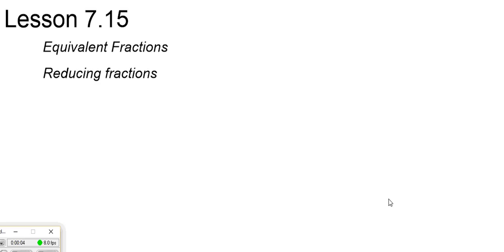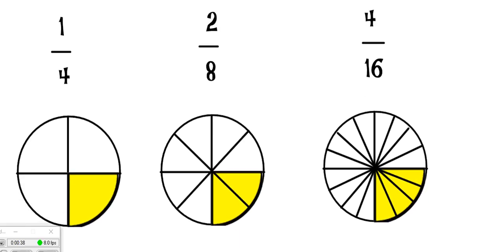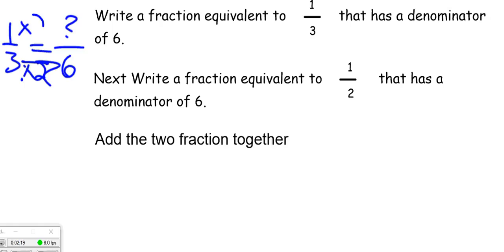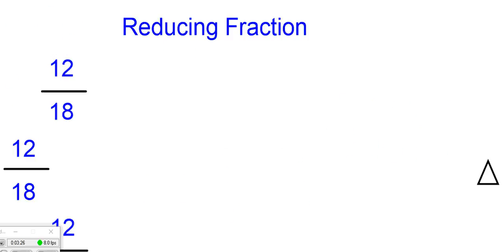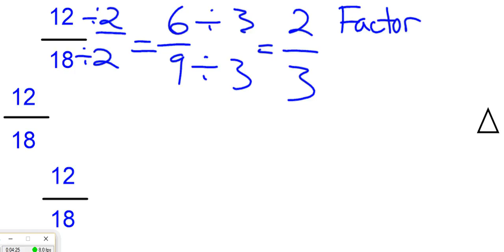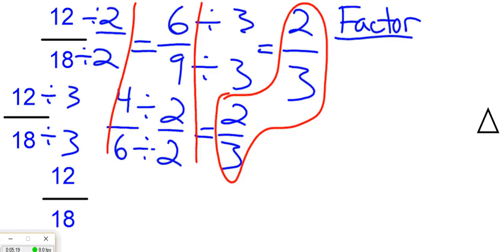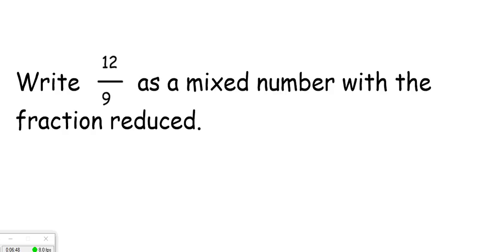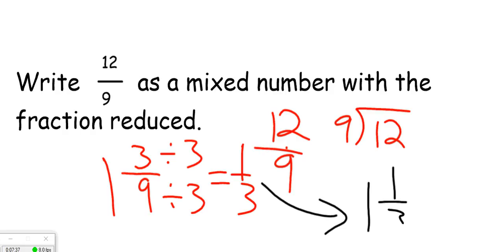TigerMAth 7.15 (7th)